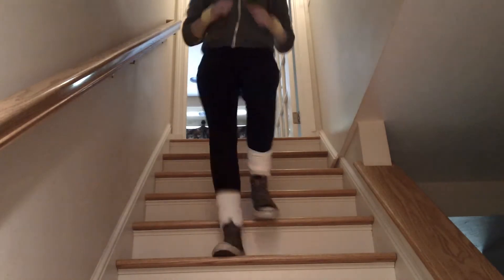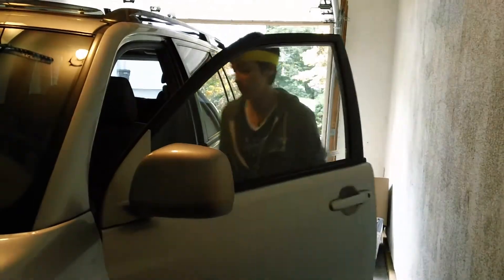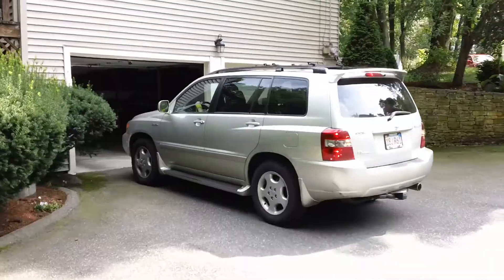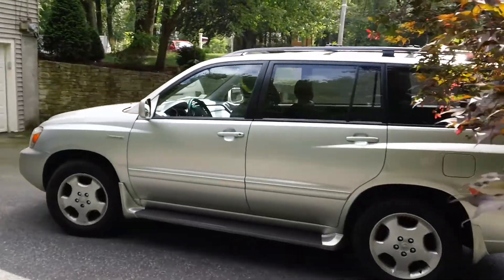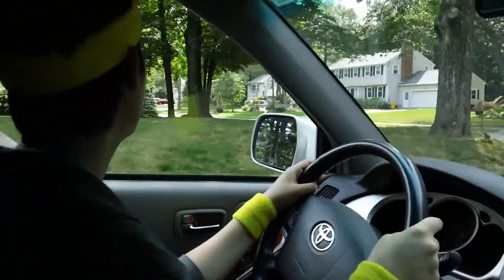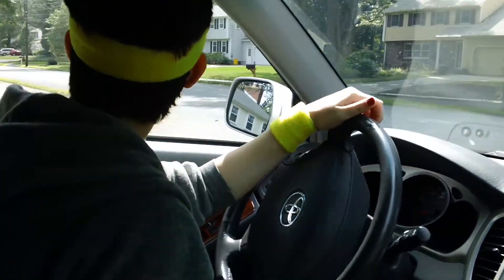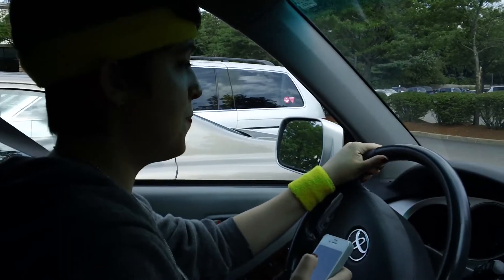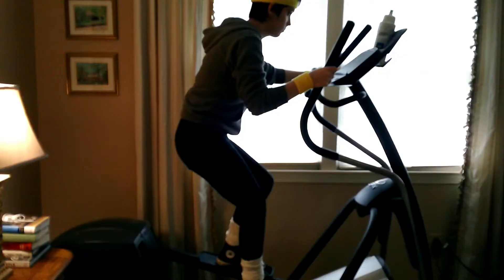Caitlin Gets Physical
Exercise tips for the chronically lazy.

Huge thanks to my wonderful friend Sarah for helping me with this one!